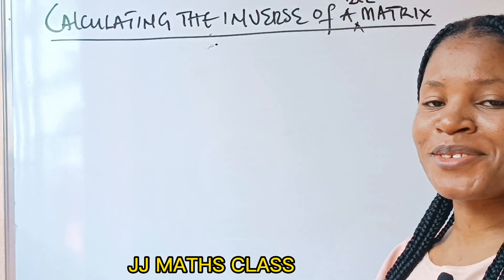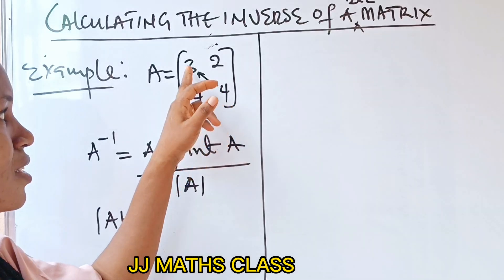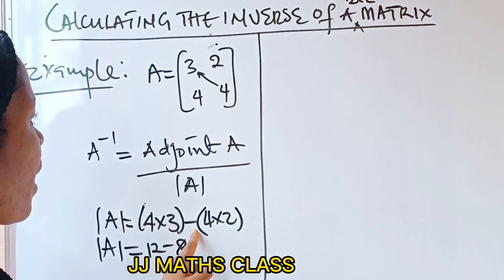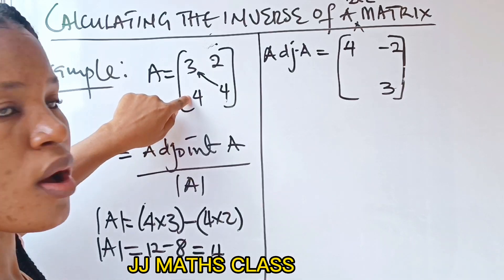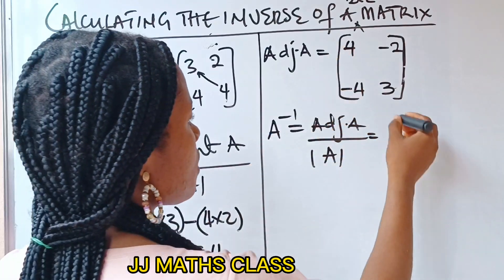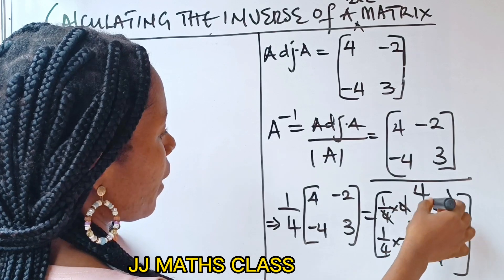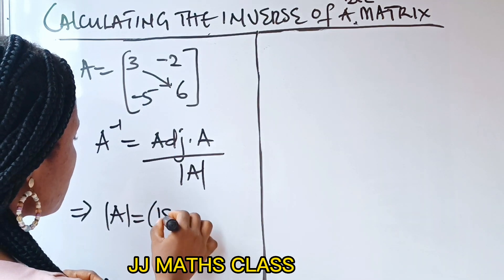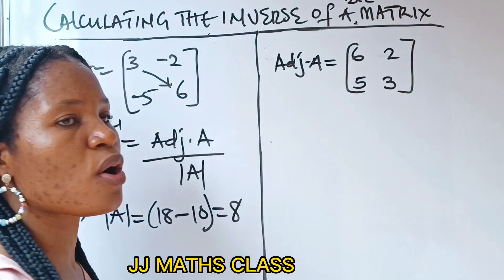how to calculate the inverse of a 2×2 matrix.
how to calculate the inverse of a 2×2 matrix using the adjoint of a matrix and determinant of a 2×2 matrix.